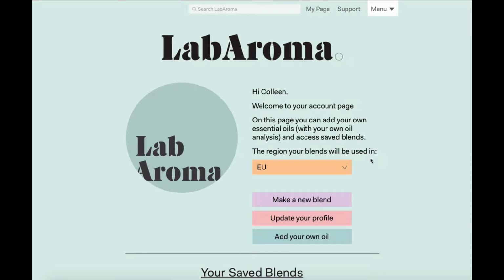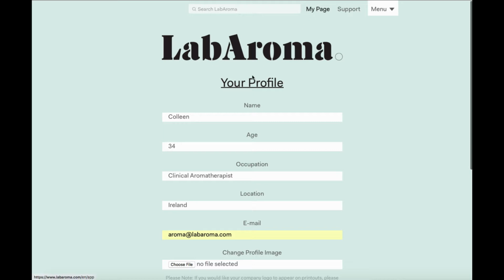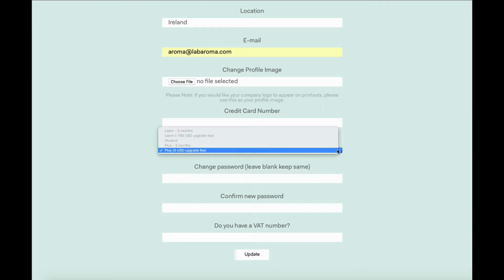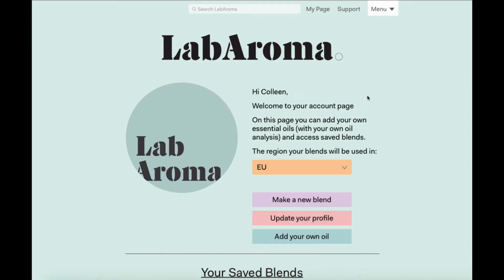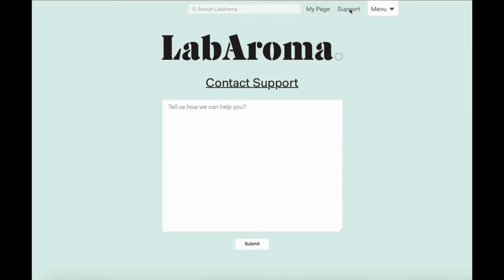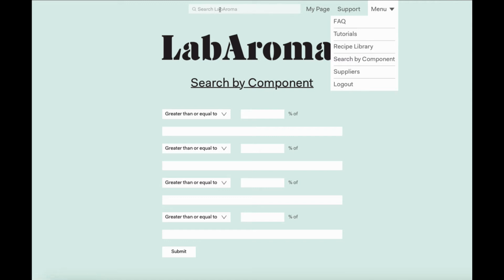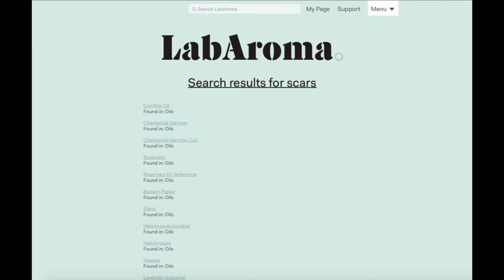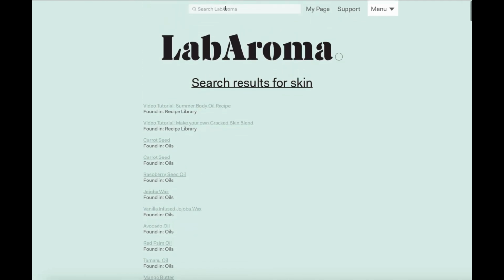LabAroma Support Features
Discover LabAroma’s support resources which are designed to ensure you maximize each software feature to enhance your blending experience and skill.  Also, learn how to manage your account and upgrade your package in this LabTutorial

If you enjoyed this video, please hit the 'like' button, and share it with friends and fellow Aromatherapists.